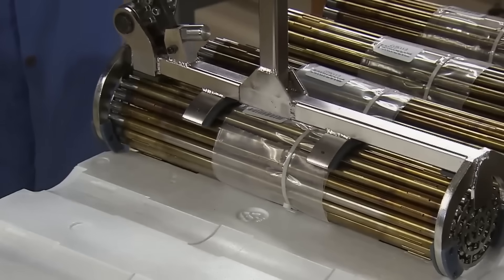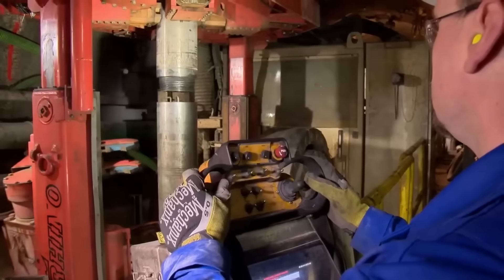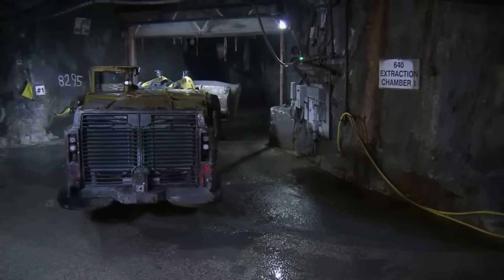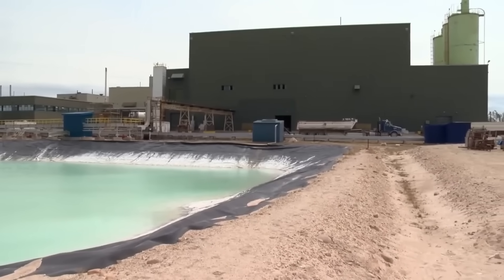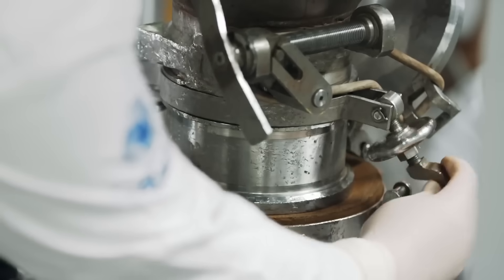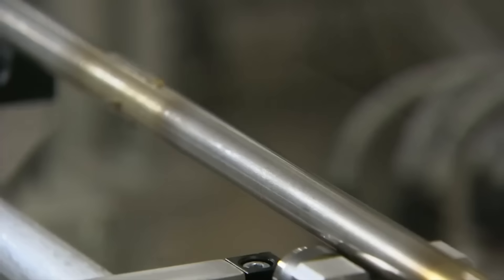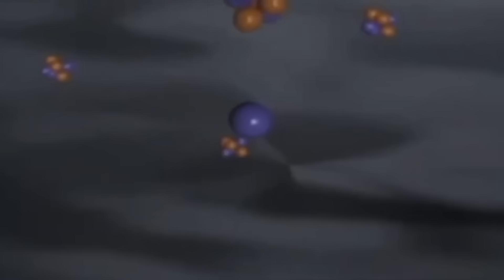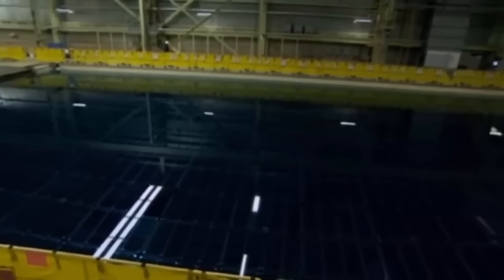How Enriched URANIUM is MADE☢️ | How URANIUM is EXTRACTED FROM MINES | From Mine to Reactor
Embark on a fascinating journey into the world of nuclear energy as we explore the process of extracting and processing uranium, one of the Earth's most powerful elements, to fuel nuclear reactors and generate electricity. Join us as we delve into the depths of the world's largest high-quality uranium deposit in northern Saskatchewan, Canada, and witness the intricate steps involved in transforming this element into nuclear fuel.

Discover how uranium, first discovered in 1789, plays a crucial role in nuclear energy production and how scientists harnessed its power to generate electricity over a century later. From the initial excavation process, where drills penetrate 500 meters underground, to the extraction of uranium ore from beneath layers of sandstone, we unveil the rigorous methods used to obtain this vital resource.

Follow the journey of uranium ore as it undergoes various processes, including crushing, grinding, and chemical treatment, to extract and purify the uranium. Learn how uranium dioxide pellets are formed, each capable of generating immense amounts of energy, and witness their journey from production to insertion into nuclear reactor cores.